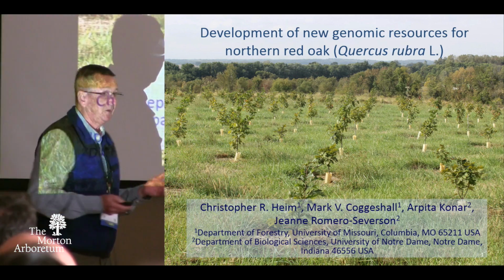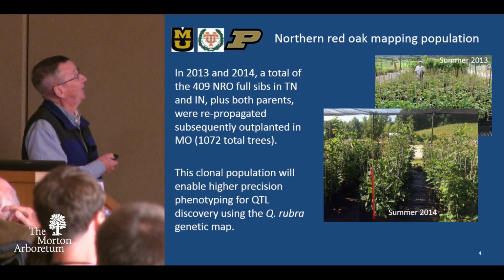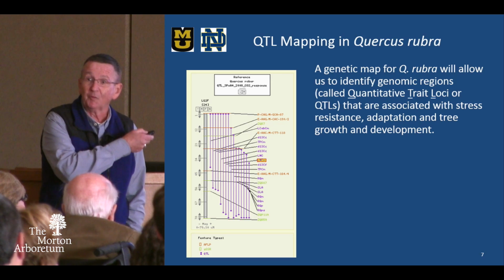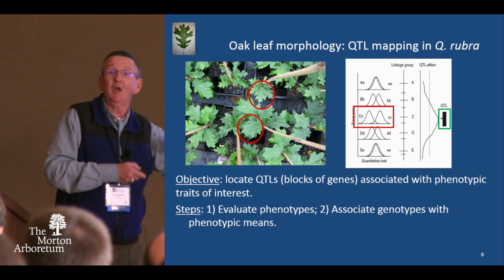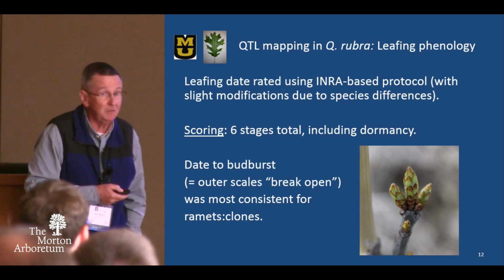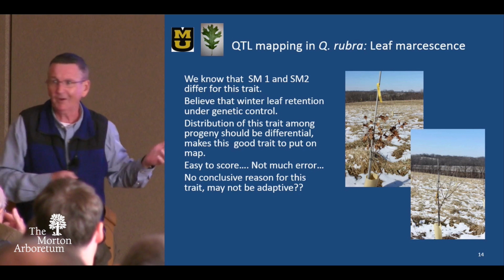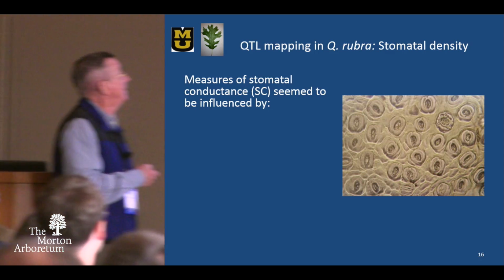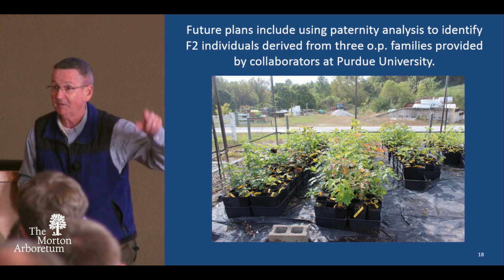Development of New Genomic Resources for Northern Red Oak, Quercus rubra L.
Mark Coggeshall
8th International Oak Society Conference
at The Morton Arboretum, Lisle, Illinois
October 18 to 21, 2015